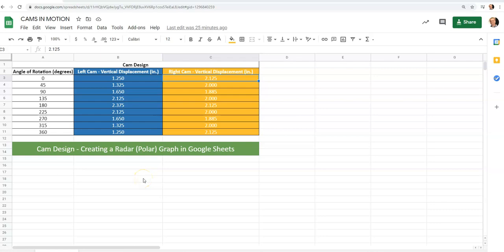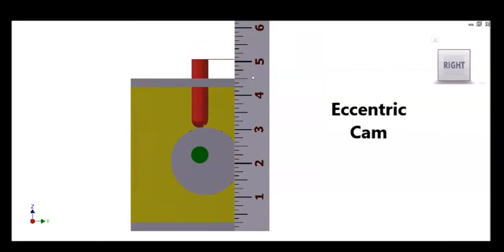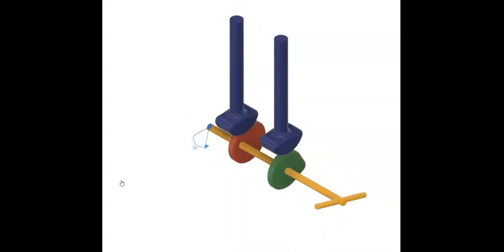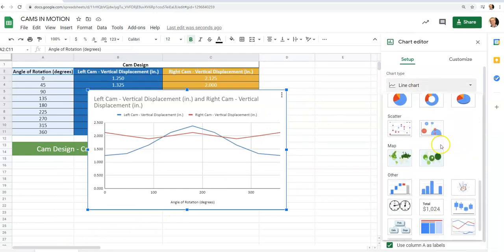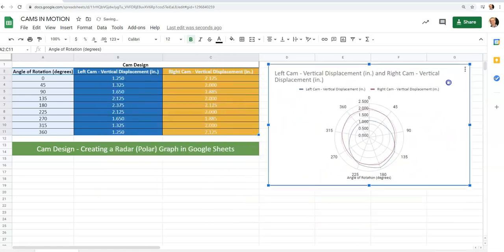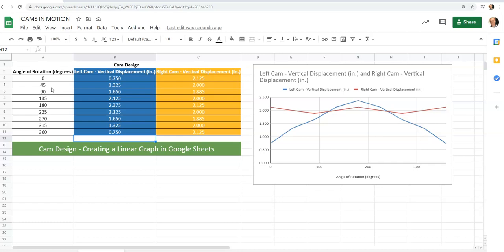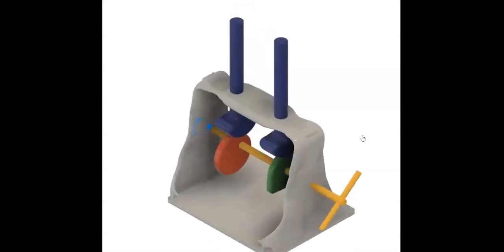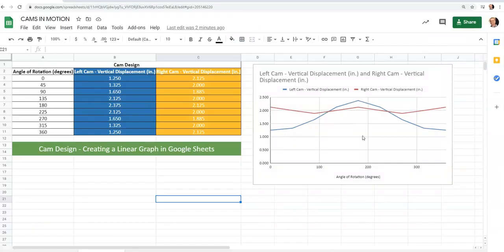PLTW IED - Activity 4.1.5 - Cams In Motion - Polar and Linear Graph Creation In Google Sheets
How to create a polar and linear graph for the Automata project in Introduction To Engineering Design